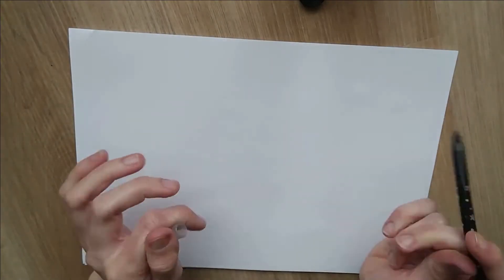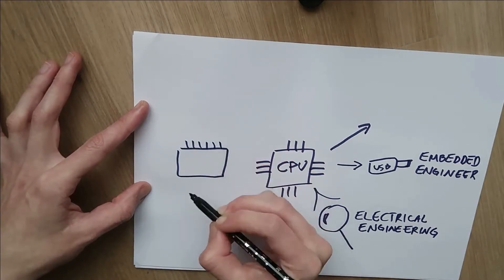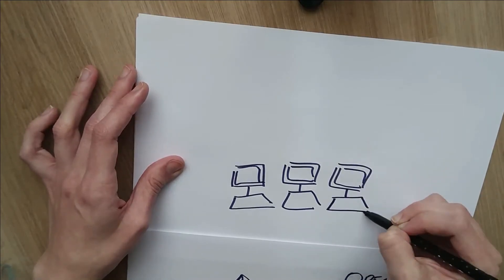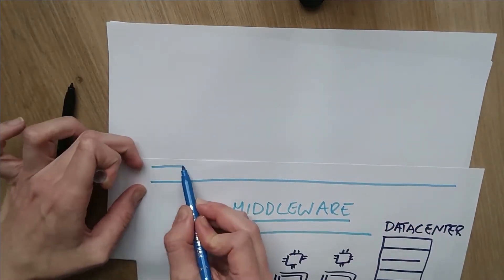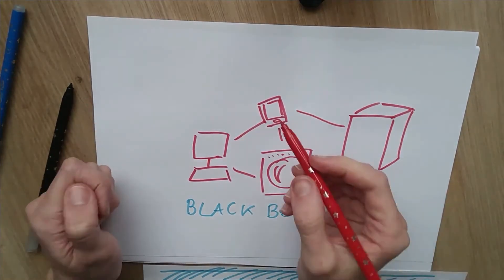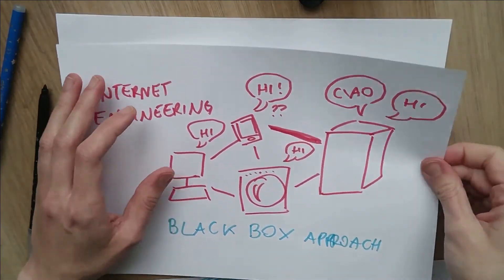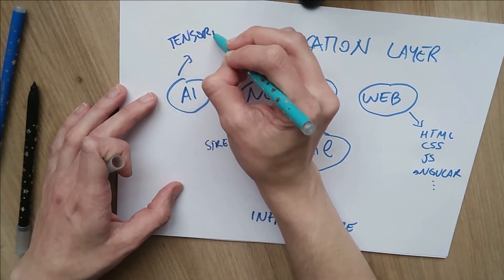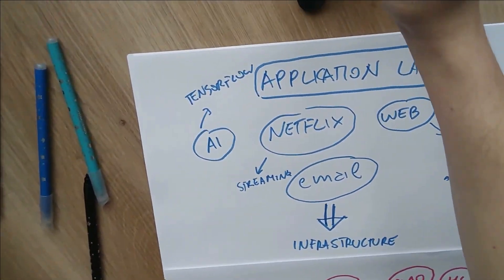MAP OF COMPUTER SCIENCE - Understand What Are the Fields of Computer Science with a Phd Student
Hello folks, it took a while but I finally made an introduction video for the field of computer science, which is the area where I'm taking a PhD in! In just under 6 minutes I try to give an intuition of the different layers and fields that exist in the world of computer science and computer systems, so here is a map for you! (theoretical CS guys hang in there, I need to study a bit more for that video!)

Computer Science is a broad field where you can choose to work at many different levels, anywhere from the 0s and 1a that go through the CPU all the way to the AI applications that run in datacenters. Hopefully you can understand what it is that seems more interesting to you in this video!

Don't forget to check my blog for more content :)